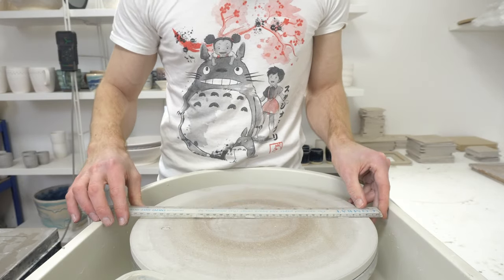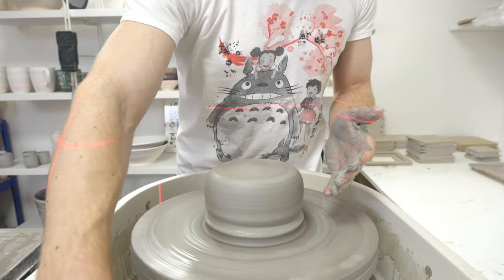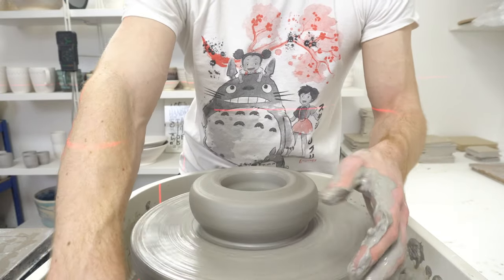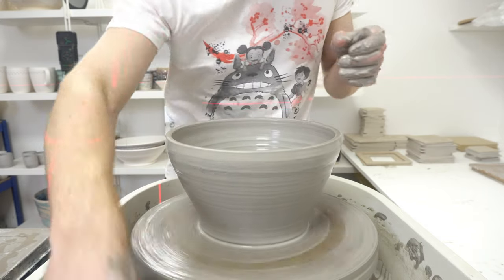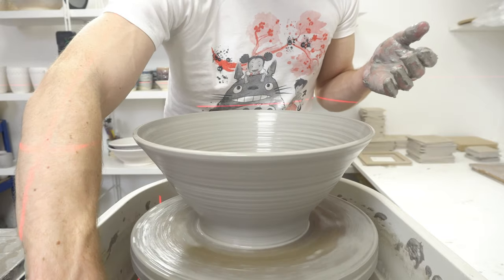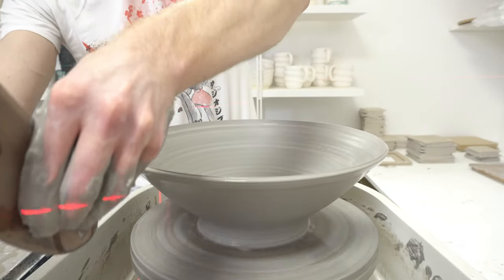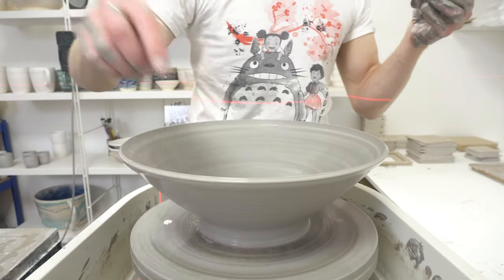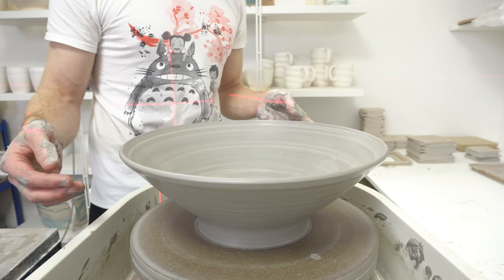Throwing a Large Bowl/Sink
I'm not great at throwing anything over a couple of kilos, but this went better than I was expecting.